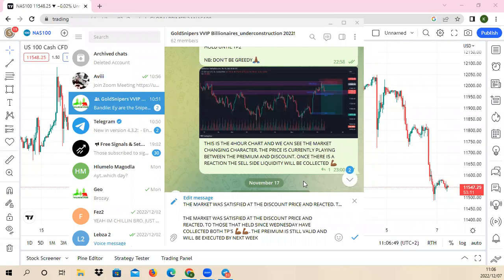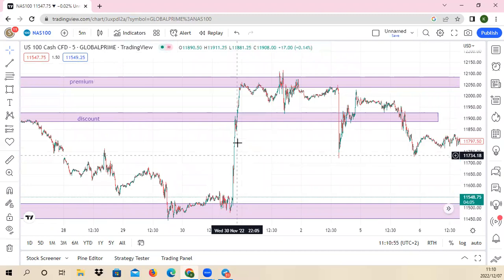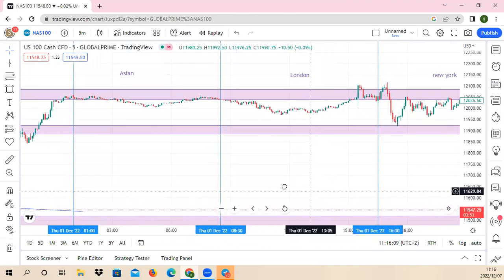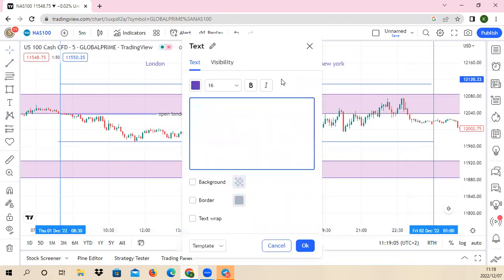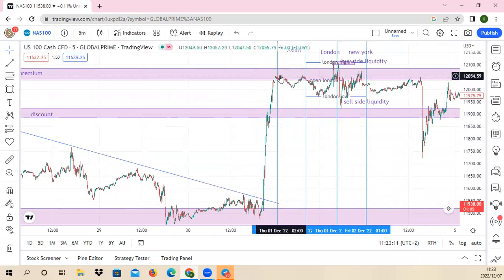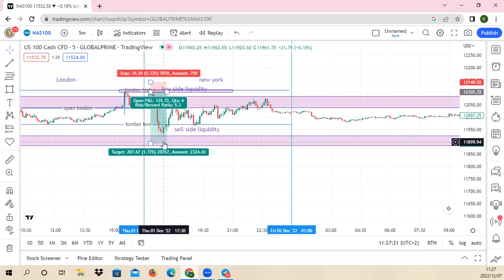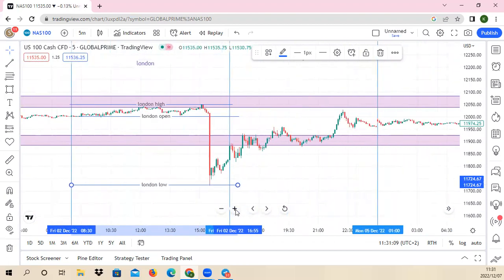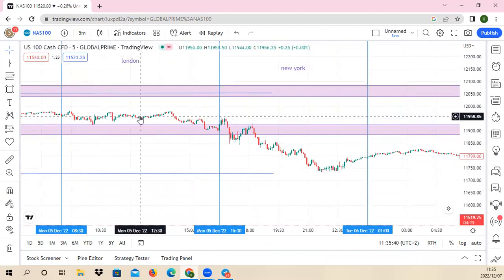15. Monetary Innovators Live Session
This is a recorded zooming meeting with the Monetary Innovators Trading community